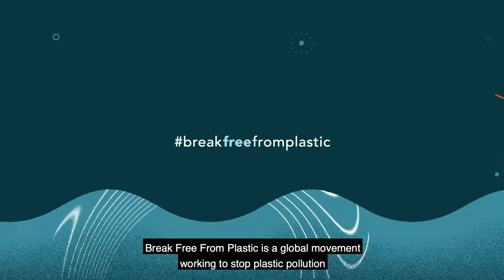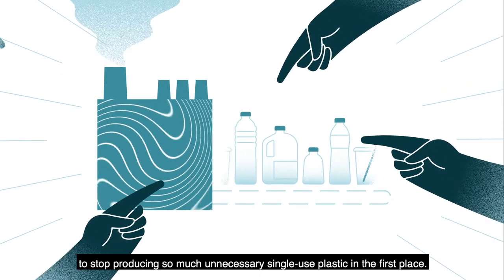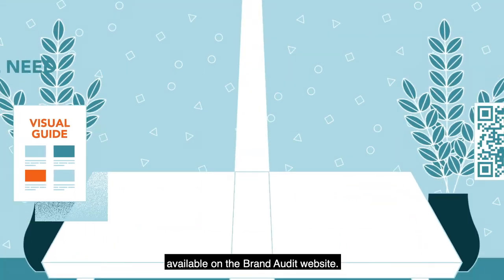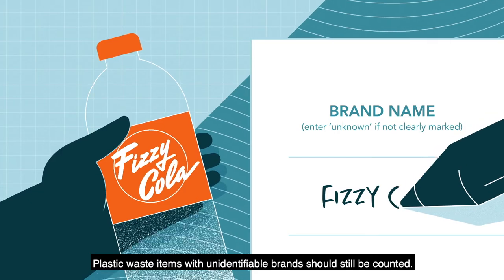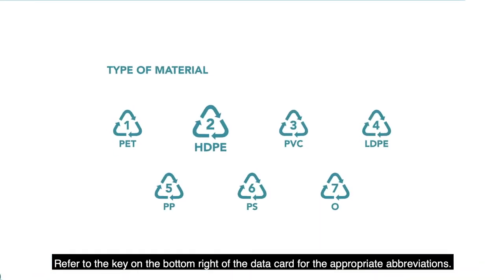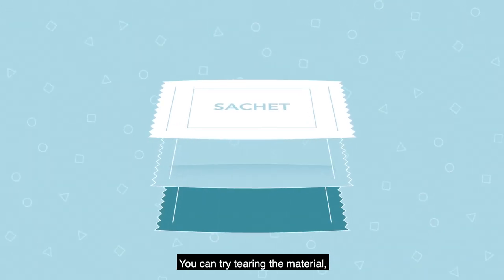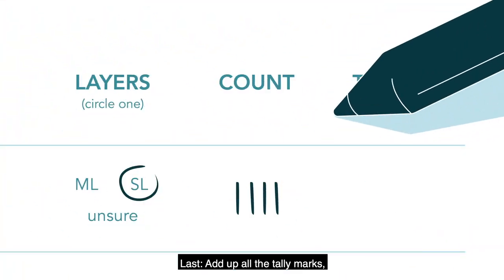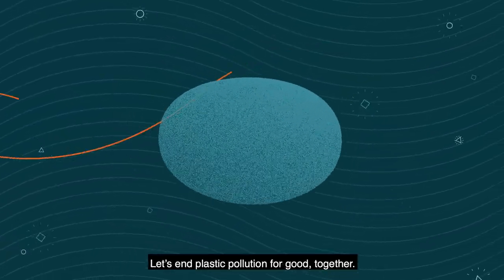Как се прави бранд одит на пластмасите, които използваме у дома?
Събирайте пластмасовите опаковки, които употребявате у дома и вижте колко и какво използвате.

БГ: ЗА ЗЕМЯТА е независима неправителствена организация, работеща за природосъобразен и равнопоставен живот на нашата планета без експлоатация на хората и природата. - zazemiata.org
ENG: ZaZemiata is a Bulgarian environmental non-governmental organization, registered in 1995 and determined to work for sustainable life on our planet and combat exploitation of people and nature. - zazemiata.org